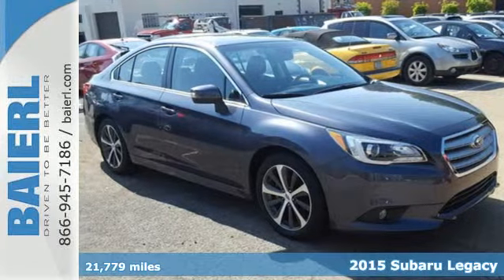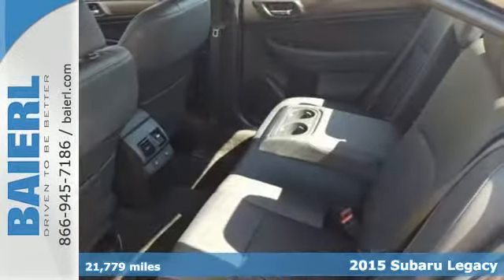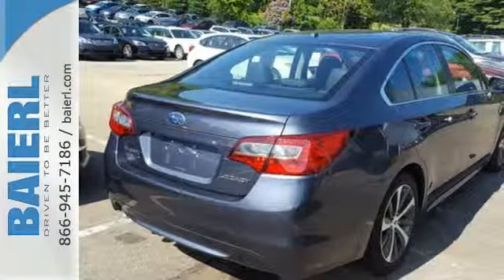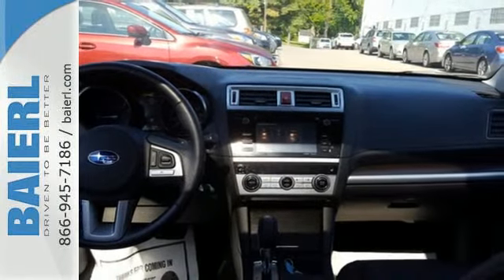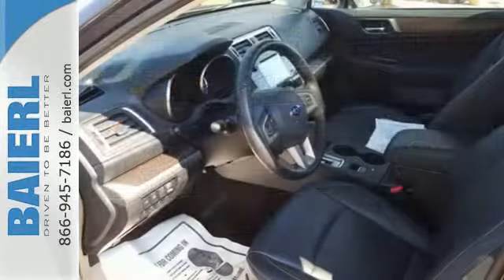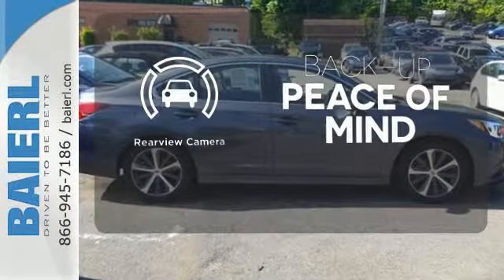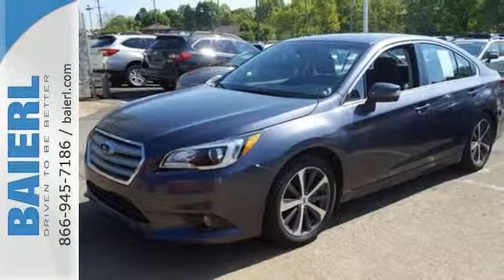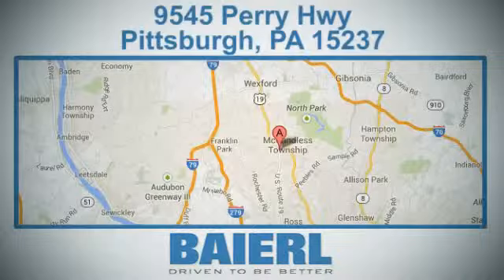Certified 2015 Subaru Legacy Pittsburgh PA North Hills, PA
Year: 2015
Make: Subaru
Model: Legacy
Trim: 2.5i
Engine: 2.5L 4-Cylinder DOHC 16V
Transmission: CVT Lineartronic
Color: Gray
Interior: Slate Black
Mileage: 21779
Stock #: SP16074
VIN: 4S3BNBN6XF3030407
** JUST ARRIVED! **, 2015 Subaru Legacy, 1 Owner, CARFAX CERTIFIED, 7 Yr / 100k Mile Power Train on Subaru Certified, and Clean Carfax. Driver Assist Technology (Steering Responsive Fog Lights (SRF)), EyeSight System (Adaptive Cruise Control and Pre-Collision System), Keyless Access & Start (Illuminated Engine Start/Stop Switch, Pin Code Access, and Remote Transmitter w/Removable Key), Moonroof Package & Keyless Access & Navi & EyeSight, Power Moonroof Package (Auto-Dimming Rear View Compass Mirror w/Homelink), Legacy 2.5i Limited, Subaru Certified, 4D Sedan, AWD, harman/kardon Surround Sound Speaker System, and MP3 decoder. brbrAre you looking for a reliable used vehicle? Well, with this stunning 2015 Subaru Legacy, you are going to get it.. This Legacy is nicely equipped with features such as Driver Assist Technology (Steering Responsive Fog Lights (SRF)), EyeSight System (Adaptive Cruise Control and Pre-Collision System), Keyless Access & Start (Illuminated Engine Start/Stop Switch, Pin Code Access, and Remote Transmitter w/Removable Key), Moonroof Package & Keyless Access & Navi & EyeSight, Power Moonroof Package (Auto-Dimming Rear View Compass Mirror w/Homelink), ** JUST ARRIVED! **, 2015 Subaru Legacy, 1 Owner, 4D Sedan, 7 Yr / 100k Mile Power Train on Subaru Certified, AWD, CARFAX CERTIFIED, Clean Carfax, harman/kardon Surround Sound Speaker System, Legacy 2.5i Limited, MP3 decoder, and Subaru Certified. Subaru Certified Pre-Owned means you not only get the reassurance of up to a 7yr/100,000-Mile Powertrain Limited Warranty, but also a 152-point inspection/reconditioning, 24/7 roadside assistance, rental car benefits, and a complete CARFAX vehicle history report. This is a terrific car that we have placed at an outstanding price. brbrBaierl Automotive is proudly servinga€¦Pittsburgh, Wexford, North Hills, McCandless, Cranberry, Mars, Seven Fields, Zelienope, Bakerstown, Pine Richland, Gibsonia, Hampton, Indiana Township, Valencia, Franklin Park, Ross Township, Glenshaw, Sewickley, Sewickley Heights, Harmony, Harmony Township, Aliquippa, Edgewood, Ambridge, Baden, Conway, Economy, Beaver Falls, Butler, Hampton Township, Ben Avon, Bellevue, Brighton Heights, Ellwood City, New Castle, Evans City, Renfrew, Warrendale, Moon.We also service the following states: Ohio and West Virginia.

We promise to make your Baierl experience as convenient and easy as possible. Our Service hours are:
7:30 am - 9:00 pm Monday
7:30 am - 5:00 pm Tuesday through Friday
Address:
9545 Perry Highway
Pittsburgh PA North Hills, PA 15237